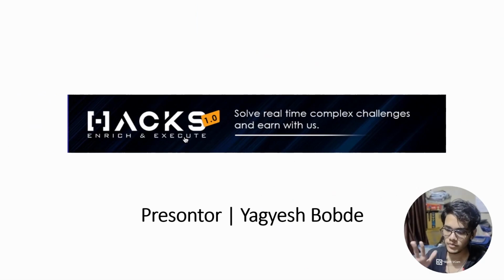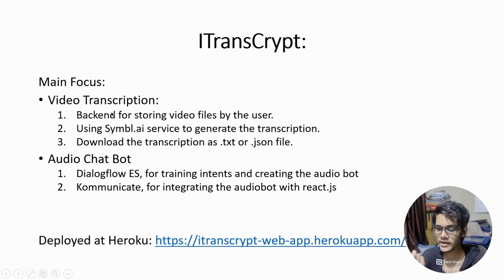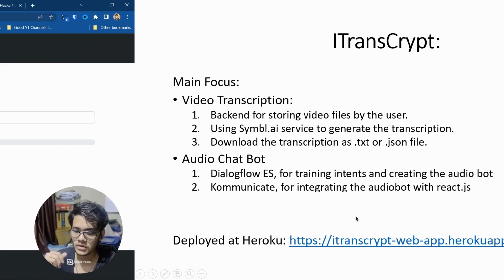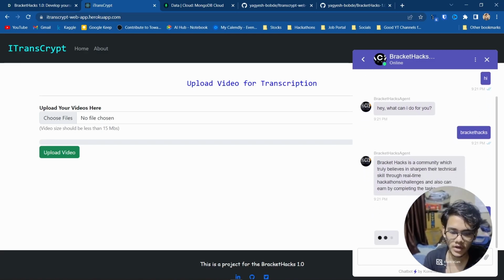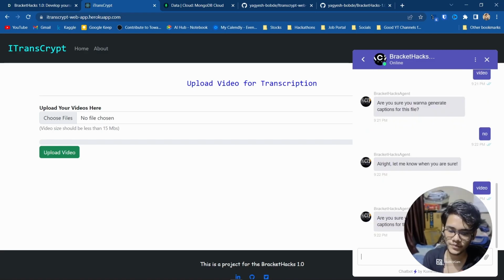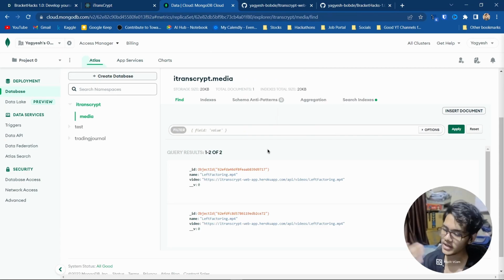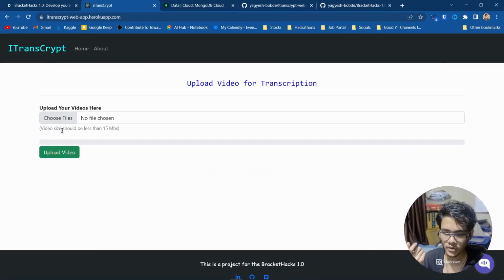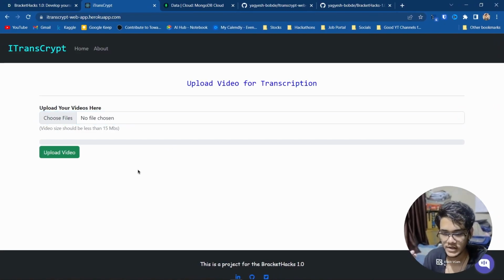BracketHacks 1.0 Hackathon || Project demonstration - A MERN Web App && A Discord Bot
Hey Guys!  🖐